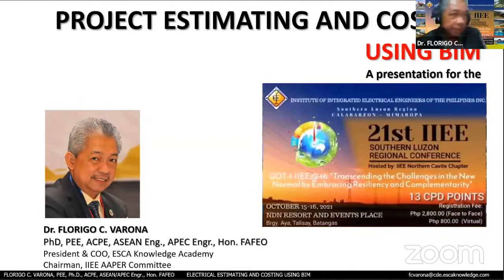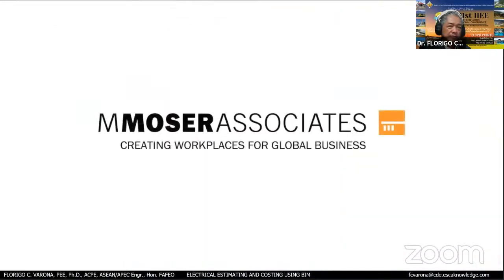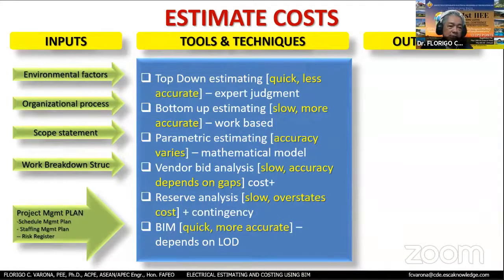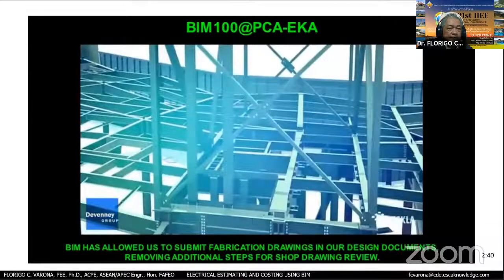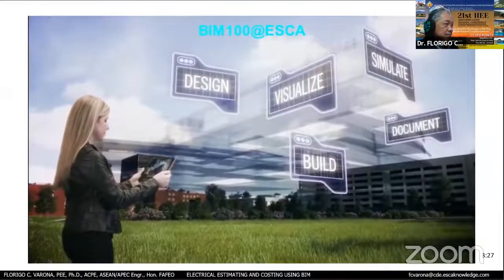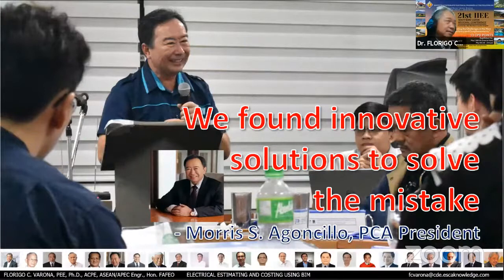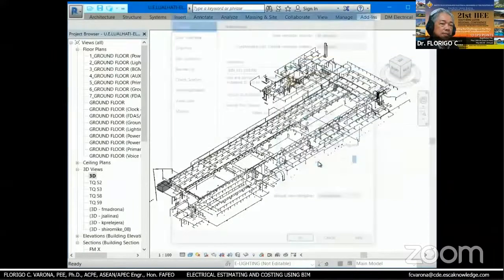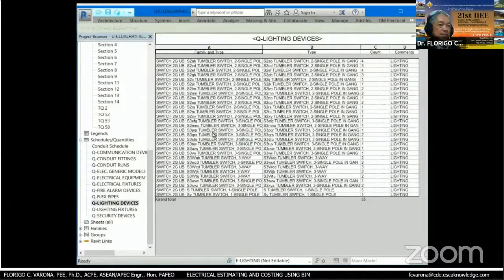Project Estimating and Costing Using BIM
SLR Technical Webinar Presented by Dr. Florigo Varona